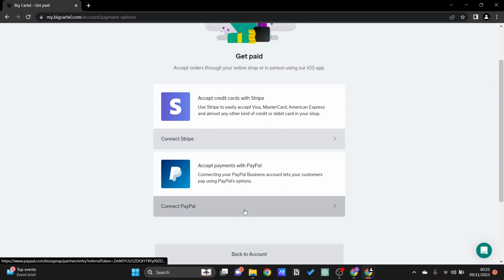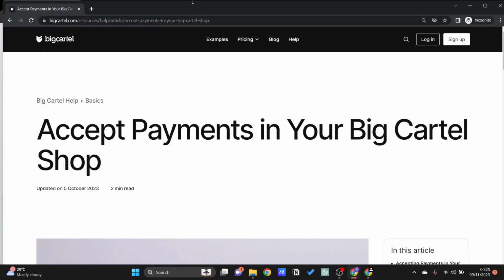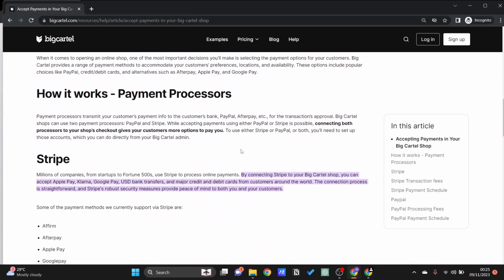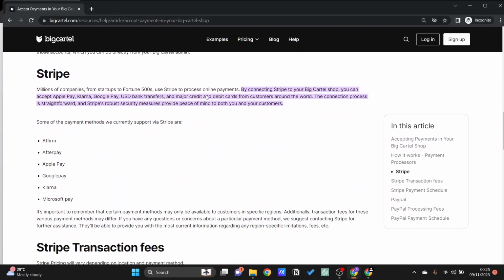How To Add Klarna To Big Cartel (Easy Method)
How to how to add klarna to big cartel

In this video I'll show you how to add klarna on big cartel easy. The method is very simple and clearly described in the video. Follow all of the steps & add klarna simple to big cartel.

"Unlock a seamless shopping experience for your Big Cartel store by integrating Klarna! In this tutorial, we offer a comprehensive step-by-step guide on how to effortlessly add Klarna's flexible payment options to your Big Cartel platform. Discover how to enhance your checkout process, increase conversions, and provide customers with the convenience and flexibility they desire. Join us to revolutionize your online store's payment options with Klarna and take your e-commerce game to the next level!"